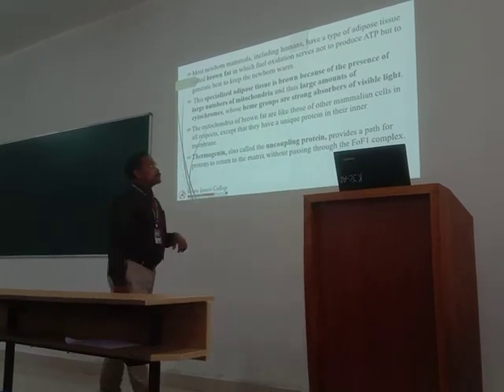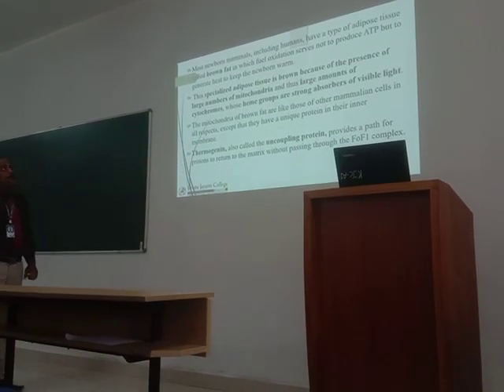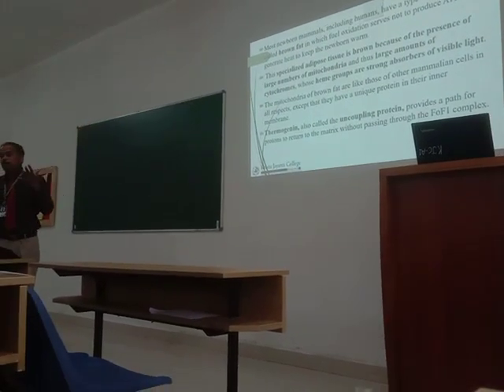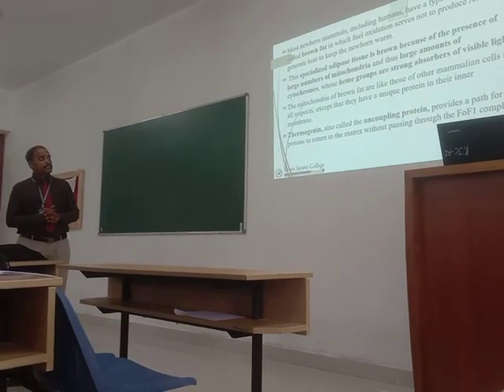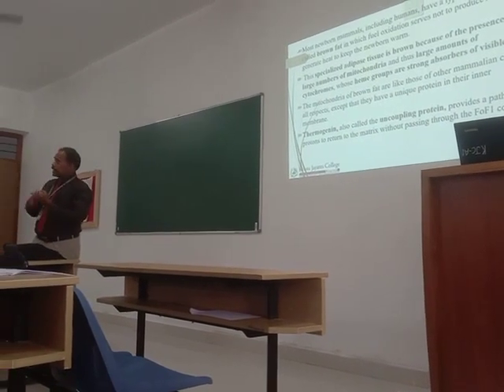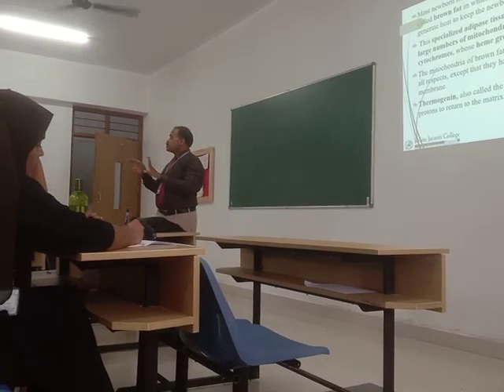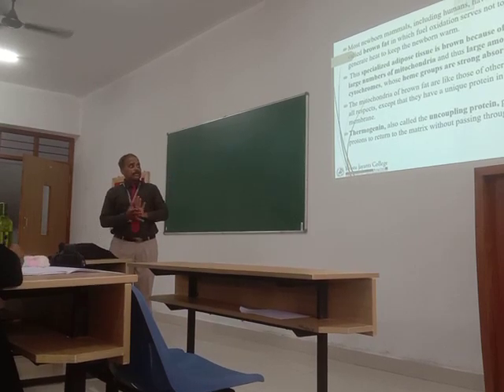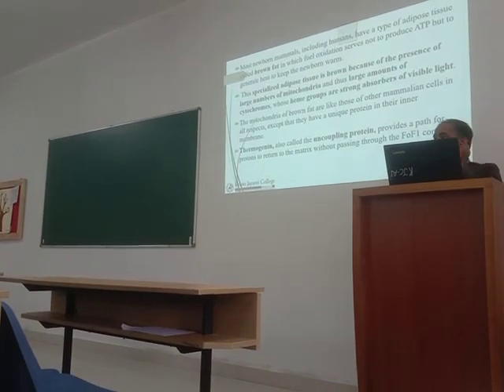Video 2 Brown Fat